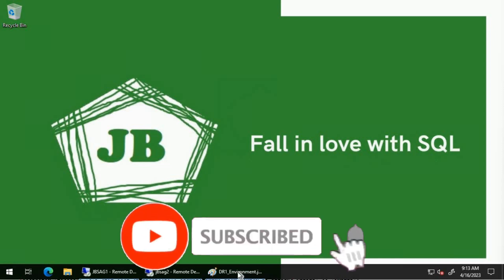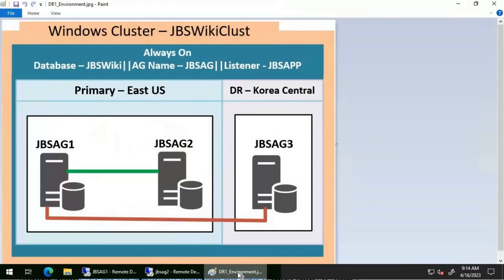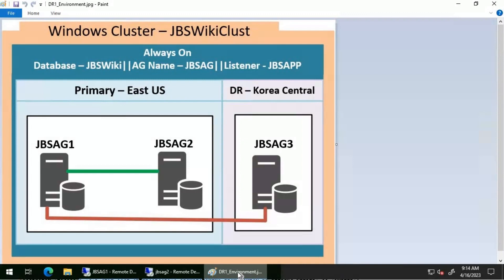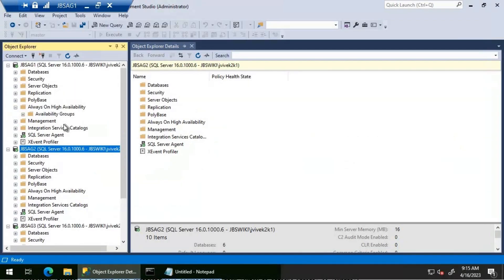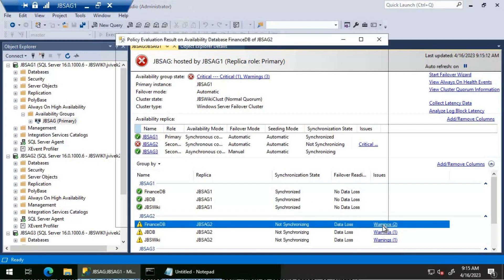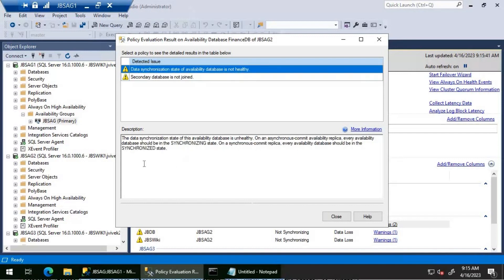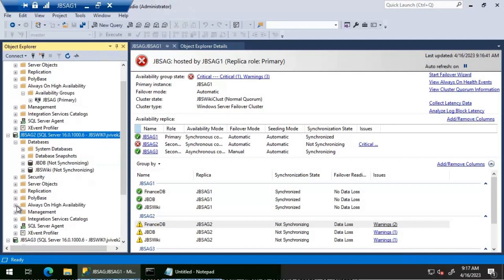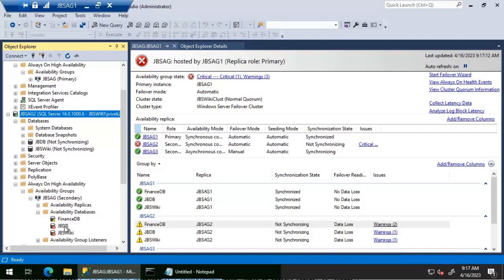SQL Server Always On Series - Always On Availability group database not synchronizing @jbswiki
If you are running a SQL Server Always On Availability Groups setup, you may come across the "The connection to the primary replica is not active. The command cannot be processed. (Microsoft SQL Server, Error: 35250)" error message. This error message indicates that the connection between the secondary replica and the primary replica in the availability group is not active. In this video, we will walk you through the steps to troubleshoot and fix this error message.

We will start by discussing the possible causes of the error message. These include network issues, SQL Server service not running, misconfiguration of the Always On Availability Group, and DNS issues. We will explain how each of these issues can cause the error message and what you can do to resolve them.

Next, we will go over specific troubleshooting steps. First, we will check the network connection between the primary replica and the secondary replica. We will then verify that the SQL Server service is running on both replicas. We will also check the configuration of the Always On Availability Group to make sure it is set up correctly.

If the previous steps do not resolve the issue, we will check DNS resolution to make sure the primary replica is being resolved correctly. We will also verify that the Windows Cluster service is running on both replicas. Additionally, we will check the configuration of the Always On Availability Group Listener to make sure it is set up correctly.

Finally, we will use the Always On Availability Group Dashboard to check the status of the group and see if there are any other issues that need to be addressed.

By the end of this video, you will have a better understanding of how to troubleshoot and fix the "The connection to the primary replica is not active" error message in SQL Server Always On Availability Groups. This video is perfect for SQL Server DBAs and developers who want to learn how to troubleshoot and resolve issues in their Always On Availability Group setup.

The connection to the primary replica is not active. The command cannot be processed. (Microsoft SQL Server, Error: 35250)

The data synchronization state of this availability database is unhealthy. On an asynchronous-commit availability replica, every availability database should be in the SYNCHRONIZING state. On a synchronous-commit replica, every availability database should be in the SYNCHRONIZED state.

This secondary database is not joined to the availability group. The configuration of this secondary database is incomplete. For information about how to join a secondary database to an availability group, see SQL Server Books Online.

JBSAG1

A connection timeout has occurred on a previously established connection to availability replica 'JBSAG2' with id [2C0D9AB6-020C-41D1-A736-18CB1F61C0DC].  Either a networking or a firewall issue exists or the availability replica has transitioned to the resolving role.
Always On Availability Groups connection with secondary database terminated for primary database 'JBSWiki' on the availability replica 'JBSAG2' with Replica ID: {2c0d9ab6-020c-41d1-a736-18cb1f61c0dc}. This is an informational message only. No user action is required.
Automatic seeding of availability database 'JBSWiki' in availability group 'JBSAG' failed with a transient error. The operation will be retried.

JBSAG2

The Database Mirroring endpoint has stopped listening for connections.
The Database Mirroring endpoint is in disabled or stopped state.
The connection between server instances 'JBSAG2' with id [2C0D9AB6-020C-41D1-A736-18CB1F61C0DC] and 'JBSAG1' with id [9E27DF0A-BC94-4C8B-8B1D-9D958D2D562F] has been disabled because the database mirroring endpoint was either disabled or stopped. Restart the endpoint by using the ALTER ENDPOINT Transact-SQL statement with STATE = STARTED.
Always On Availability Groups connection with primary database terminated for secondary database 'JBSWiki' on the availability replica 'JBSAG1' with Replica ID: {9e27df0a-bc94-4c8b-8b1d-9d958d2d562f}. This is an informational message only. No user action is required.

Check the status of Mirroring Endpoint,
:Connect JBSAG1
select @@servername,name, state_desc, port from sys.tcp_endpoints where type_desc='DATABASE_MIRRORING'
go
:Connect JBSAG2
go
:Connect JBSAG3
go

Start the Mirroring endpoint,
:Connect JBSAG2
alter endpoint [Hadr_endpoint] state = started
go